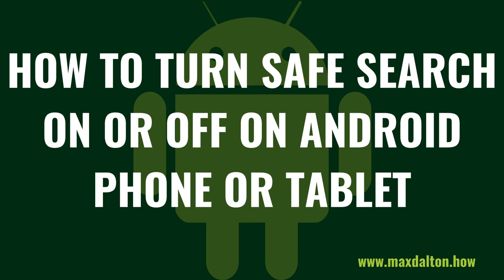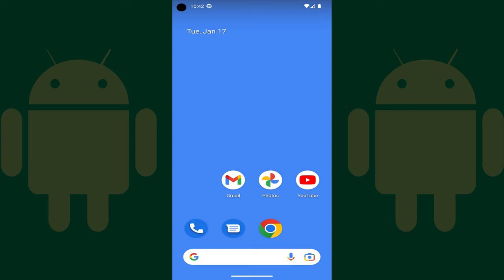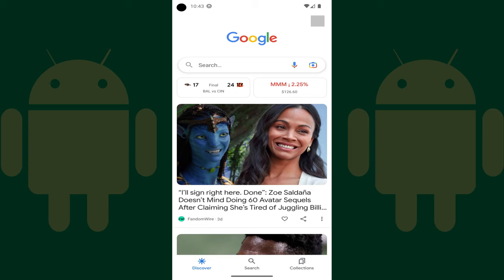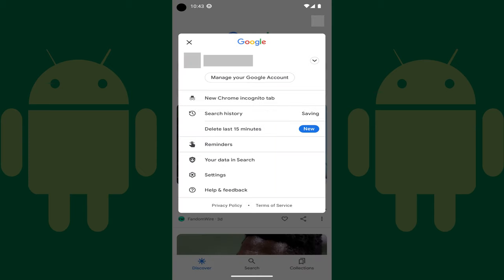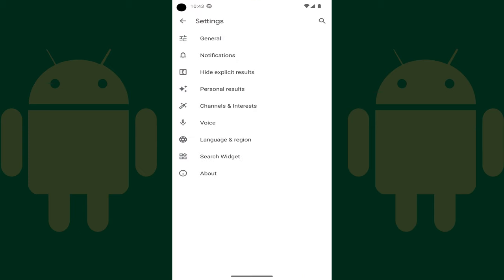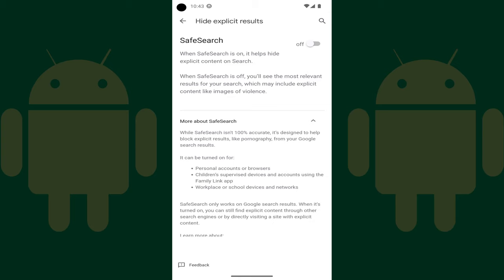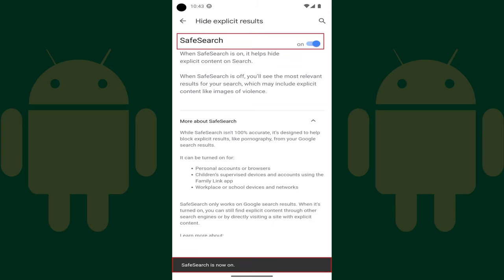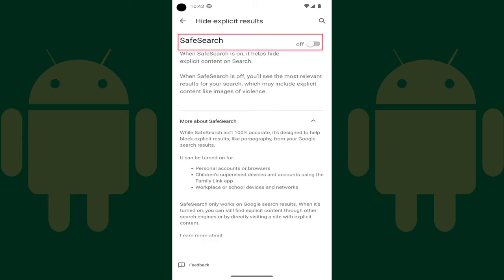How to Turn Safe Search On or Off on Android Phone or Tablet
In this video I'll show you how to turn the Safe Search feature on or off on your Android phone or tablet.

Timestamps:
Introduction: 0:00
Steps to Turn Safe Search On or Off on Android Phone or Tablet: 0:37
Conclusion: 1:27

3) How to Add a Website to a Home Screen on Android

Video Transcript:
Google's Safe Search feature is intended to block explicit results from being returned in Google search. This is great for ensuring that inappropriate content isn't presented to kids or anyone else using your device. You should be aware that Google's safe search feature only blocks explicit results from being presented in Google search results, and it won't block explicit content from being returned in other search engines used on your Android device.

Now let's walk through the steps to turn the Safe Search feature on or off on your Android phone or tablet.

Step 1. Launch the Google Chrome app on your Android phone or tablet. You'll land on your Google Chrome home screen.

Step 2. Tap your profile picture at the top of the screen. A menu opens.

Step 3. Tap "Settings." The Settings screen is displayed.

Step 4. Tap "Hide Explicit Results" in this menu. The Hide Explicit Results screen is shown.

Step 5. Tap to toggle SafeSearch on. A message letting you know that SafeSearch is enabled is shown briefly at the bottom of the screen. You can navigate back to this screen at any time to turn the SafeSearch feature off on your Android device.